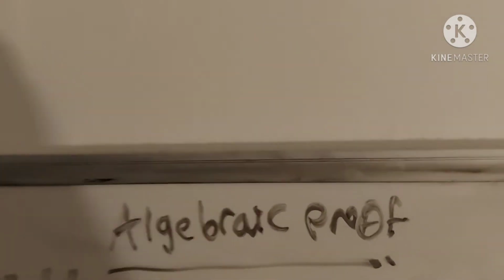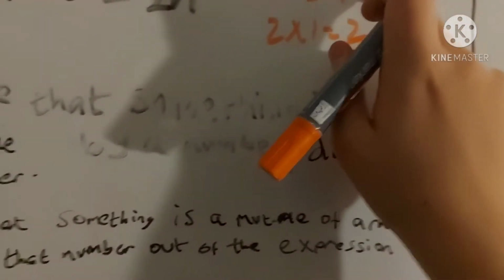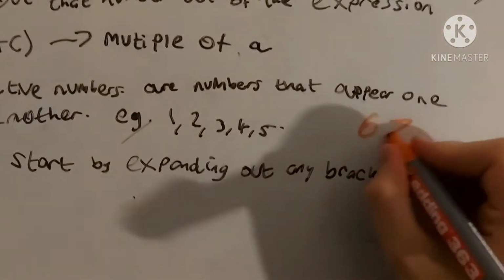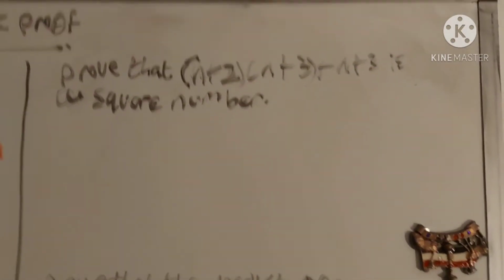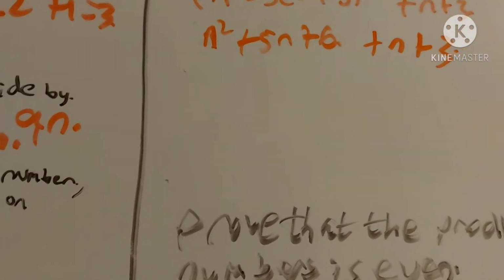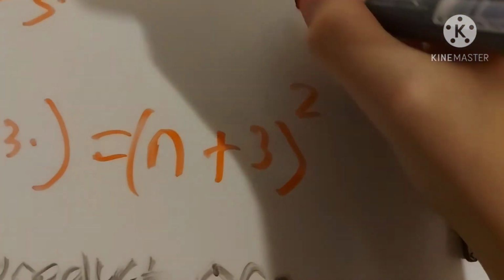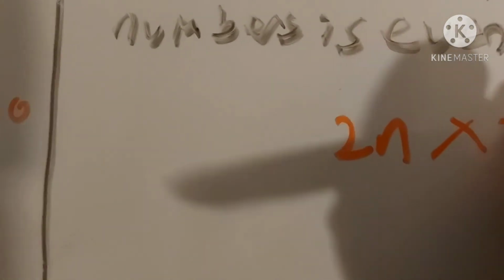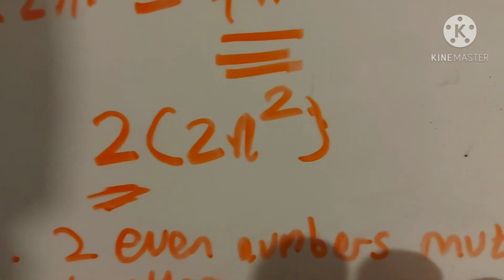ALGEBRAIC PROOF - GCSE INTRO TO A LEVEL MATHS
GCSE Maths and Intro to A Level Maths for all exam boards on Algebraic Proof

Music
Cartoon- on and on
Blue - Declan DP